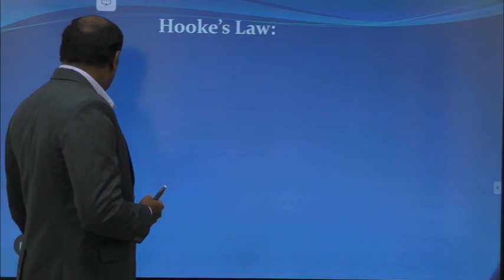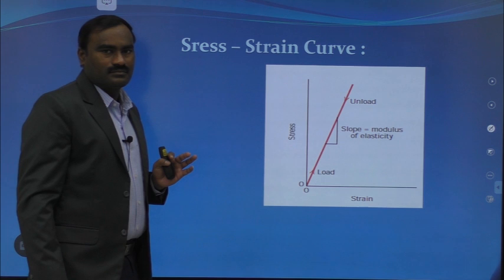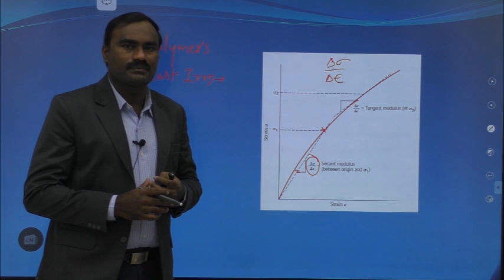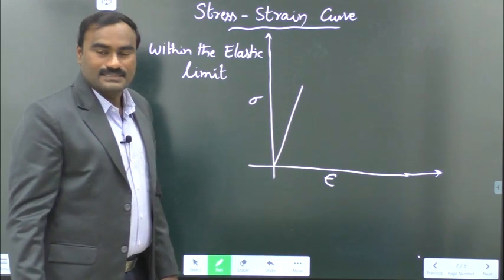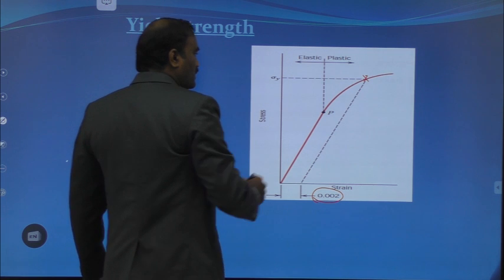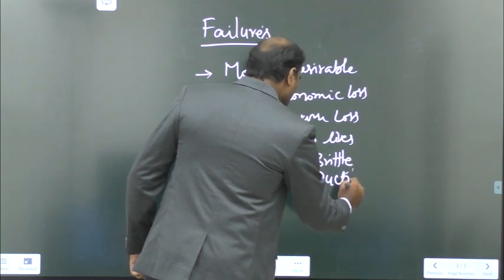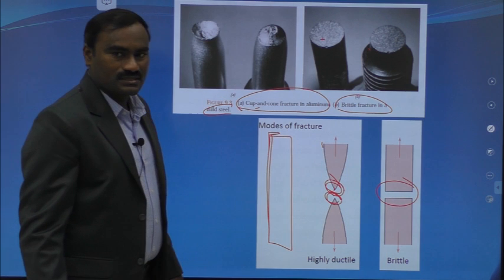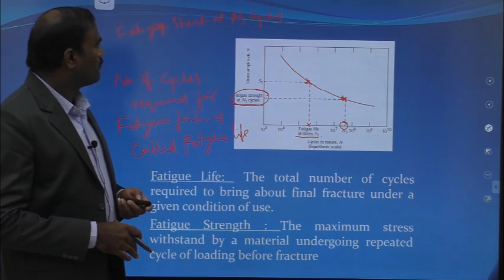Hookes Law - stress strain behaviour - failures - fracture - fatigue - creep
This video covers the some of the mechanical properties of solids which is useful for Engineering students.